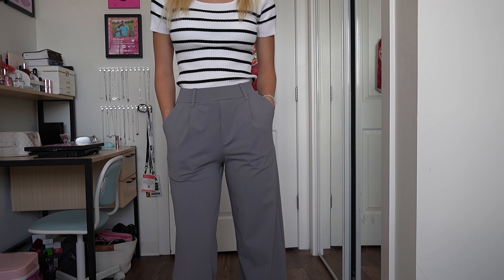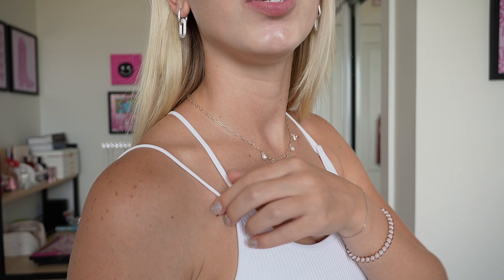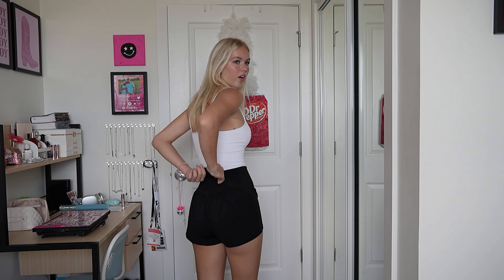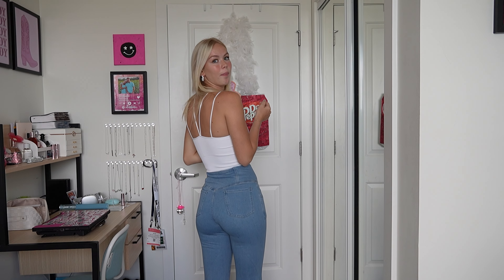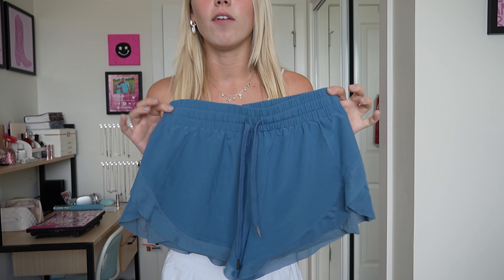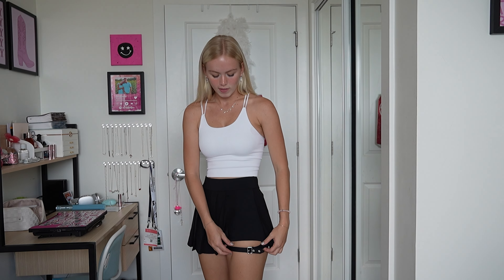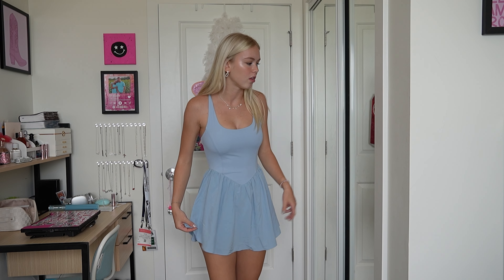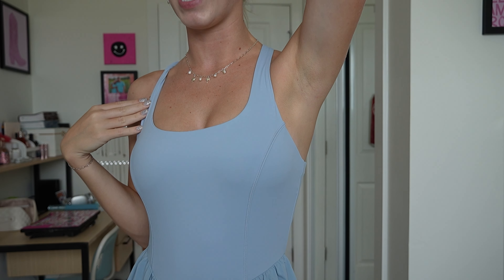Halara Try On Haul: MUST HAVE Summer Outifts 2024 | Honest Review on Halara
Hey! All the clothes I try on are linked below with sizes and colors that I ordered.

Halara Dress & Skirt

Color：Lotus Blue
Size：XS

Breezeful™ Square Neck Backless Cut Out Crisscross Twisted Back 2-in-1 Side Pocket Corset Mini Quick Dry Casual Dress
Color：Angel Falls
Size：XS

Softlyzero™ Airy Comfy High Waisted Crossover 2-in-1 Side Pocket Flare Cool Touch Tennis Skirt
Color：Nosegay
Size：XS

High Waisted Invisible Zipper 2-in-1 A Line Mini Corduroy Casual Skirt
Color：Vanilla Ice
Size：XS(regular)

Breezeful™ High Waisted Pleated 2-in-1 Side Pocket Adjustable Buckle Mini Quick Dry Casual Skirt
Color：Black
Size：XS(regular)

Halara Shorts

Color：White
Size：XS

Super High Waisted Back Pocket & Side Hidden Pocket 2-in-1 Yoga Shorts 2.5"
Color：White
Size：XS

Color：Black
Size：XS

Halara Pants

High Waisted Plicated Side Pocket Straight Leg Work Pants
Color：Silent Storm
Size：XS(regular)

High Waisted Crossover Pocket Washed Stretchy Knit Denim Casual Super Flare Pants
Color：Maya Blue Denim
Size：XS(petite)

Halara Top

Seamless Flow Double Straps V Back Cropped Yoga Tank Top
Color：White
Size：XS

Halara's first NYC Pop-Up Store
Event Details to Keep Close:
Location: 470 Broadway, New York, NY 10013, USA
Date and Time: May 31st to June 9th, 11 AM - 7 PM

I hope you guys enjoy watching it! I will see you in my next video!

Use my Code: KAYLEE20OFF

Code: Kaylee25

I film with:
Camera: Sony a6700 Alpha APS-C Mirrorless Camera 26MP 4K
Drone: DJI Air 3 Fly More Combo with Dual-Camera Drone
Mics: DJI Mic 2